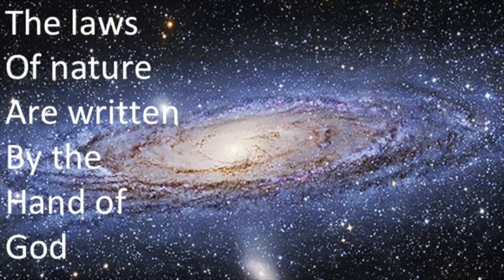Science Week 2021 Primary Schools